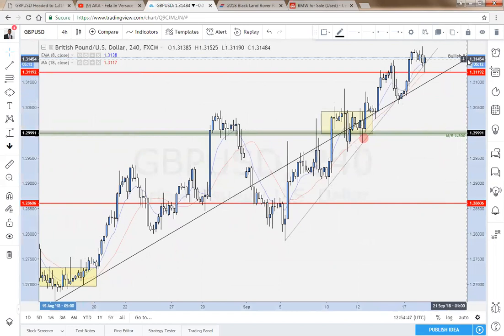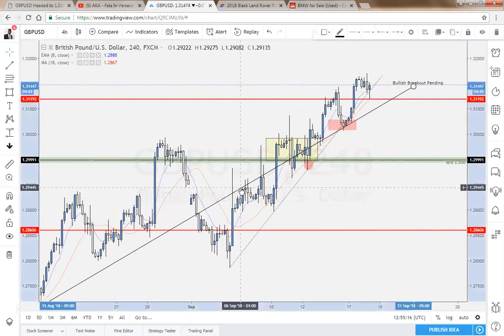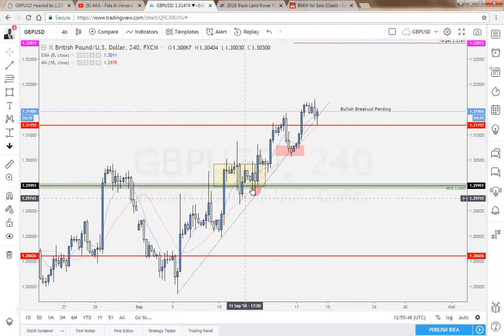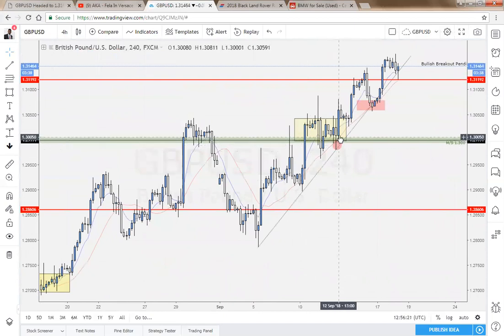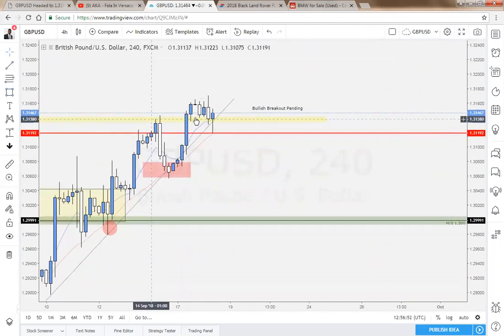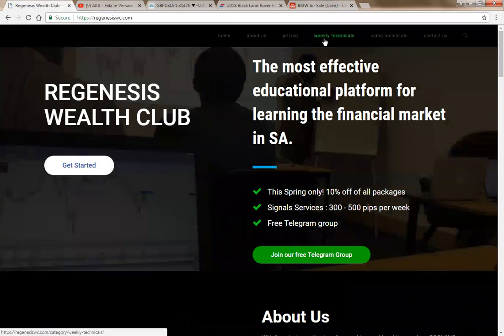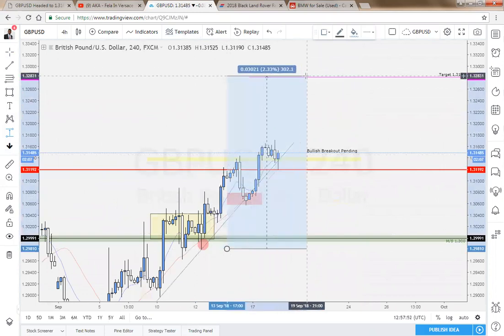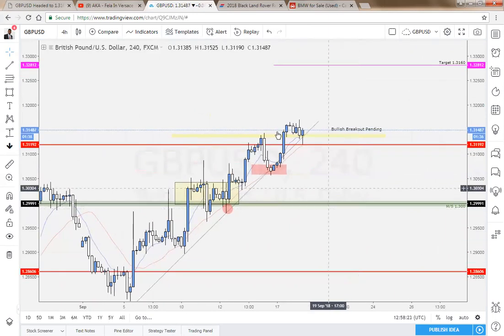FOREX : GBP/USD WEEKLY OUTLOOK